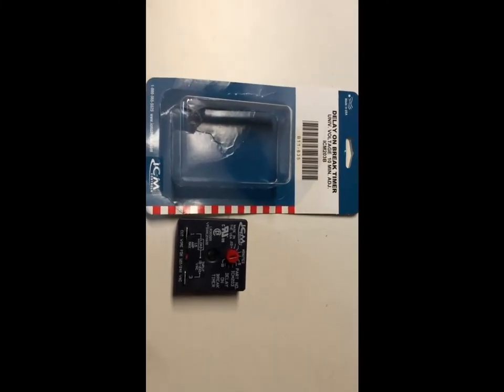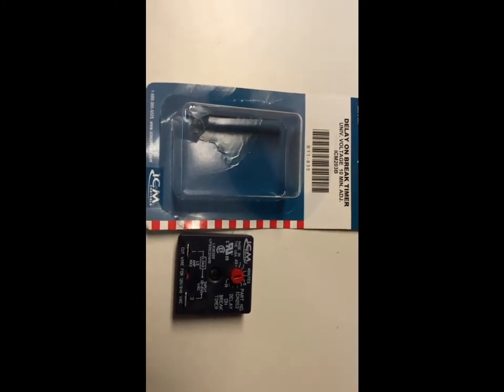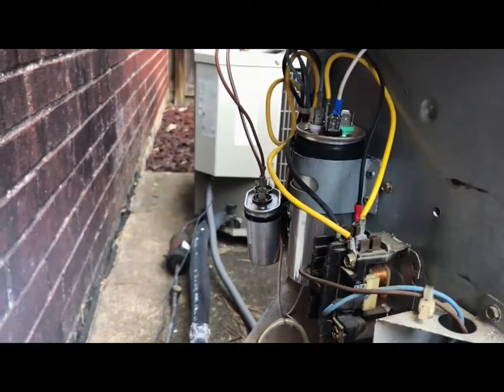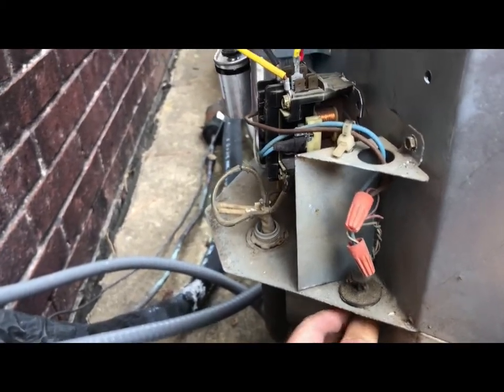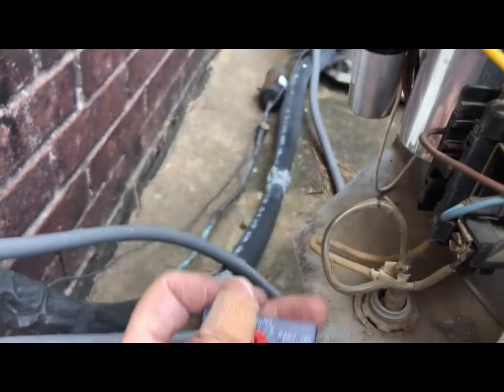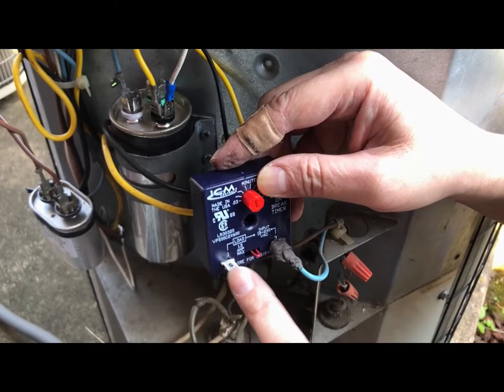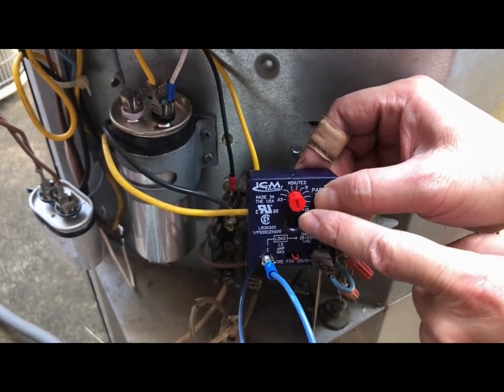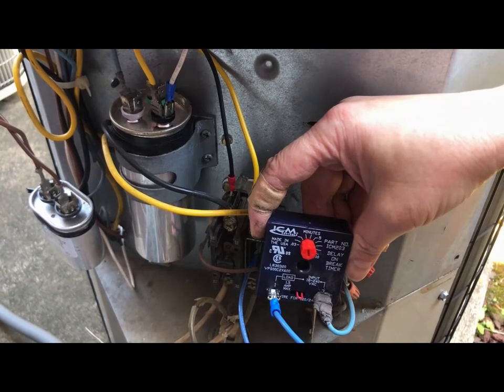How To Installing Delay On Break Timer to Compressor A/C Unit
The "Delay On Break Timer" module can be purchase online.